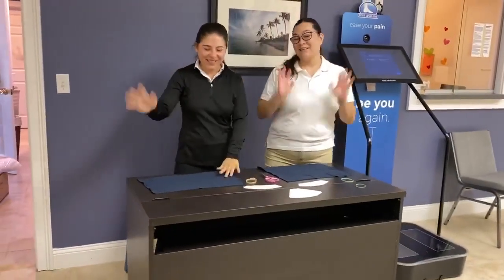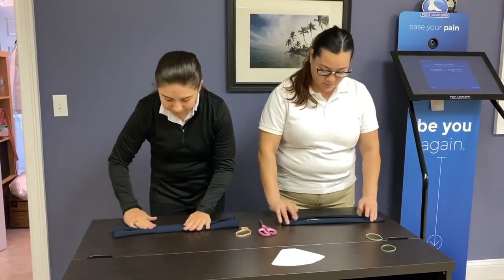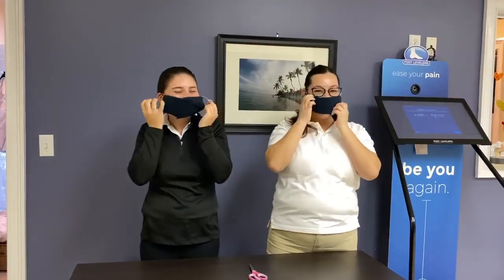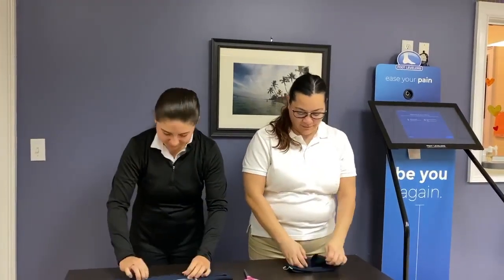PVWCMaskMaking101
Join Dr. Hamer and her great staff at Ponte Vedra Wellness Center as they demonstrate how to make a no-sew mask.